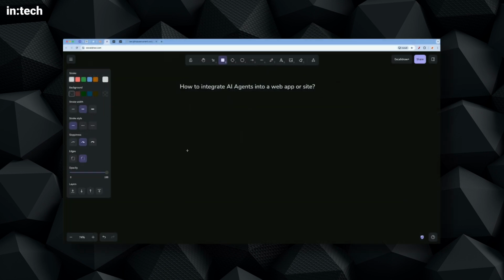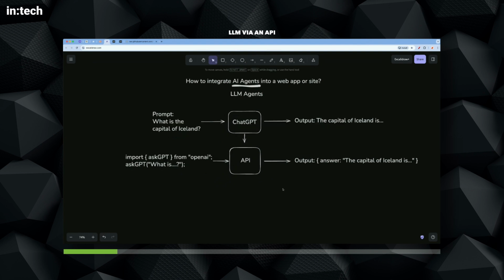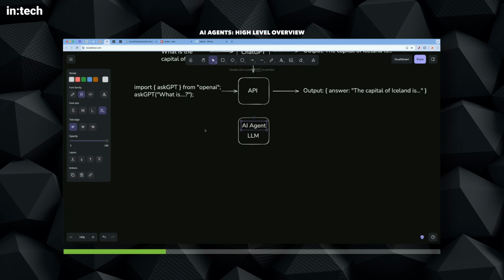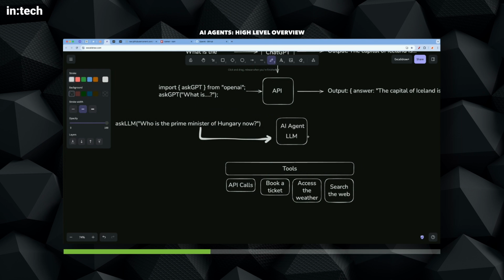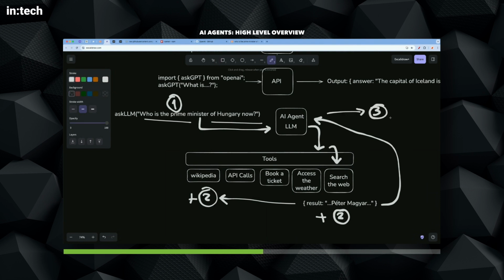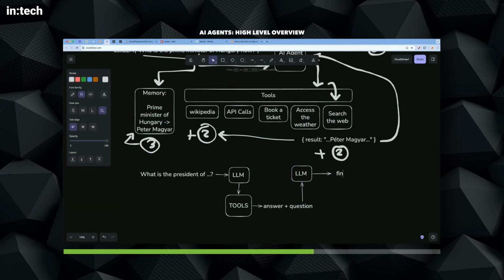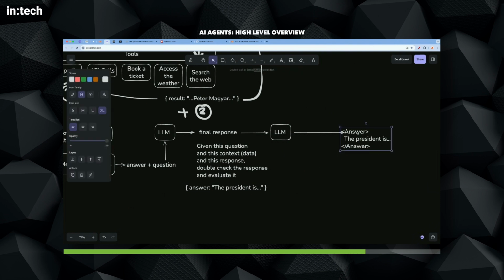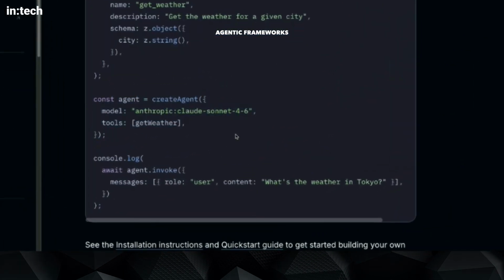WDX Live Sessions - What is an AI Agent? (High-level overview for developers)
What is an AI Agent? What is an Agentic workflow?

In this video, we'll try and break down these terms and give you a high-level overview of the architectural foundations and main concepts of LLM agents.

- LangChain.js for Beginners: A Free Course to Build Agentic AI Apps with JavaScript

Learn more about in:techgration
WDX180 and our goals in the
following links:

You can also consider a small donation to support our goals